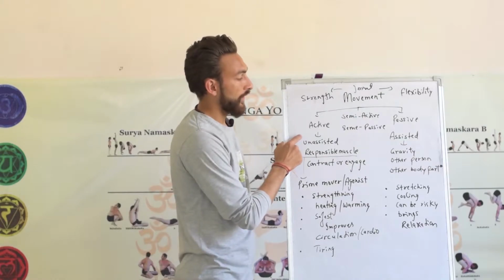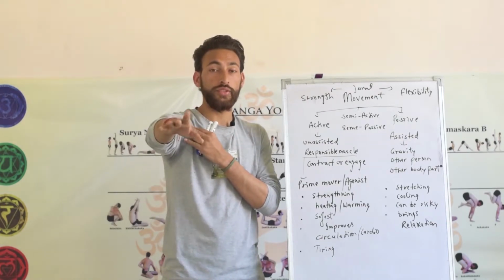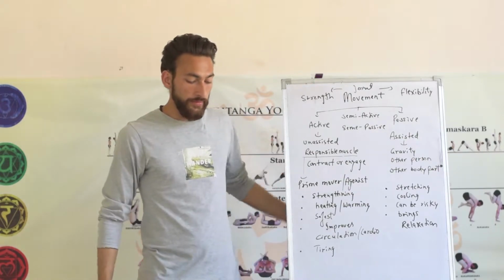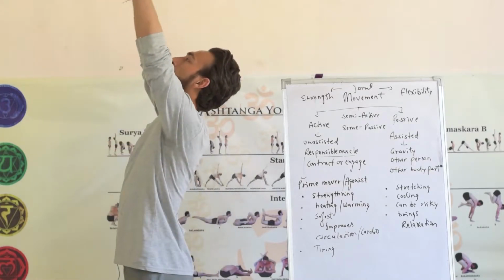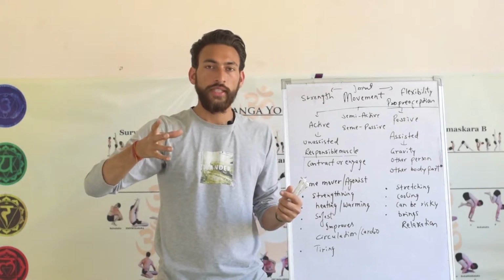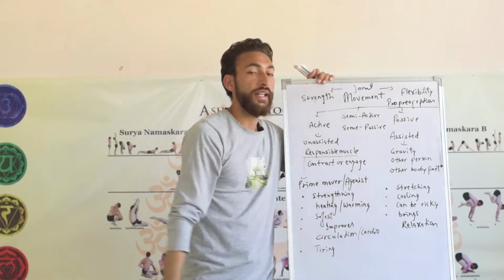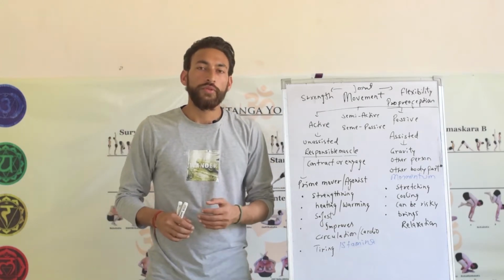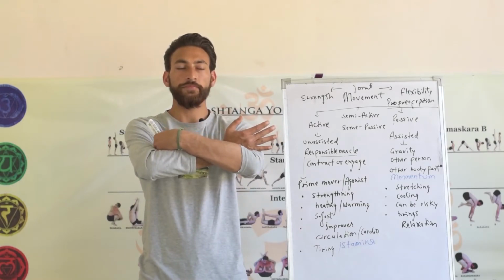YOGA ANATOMY Day 6